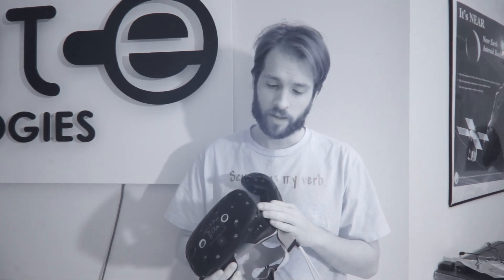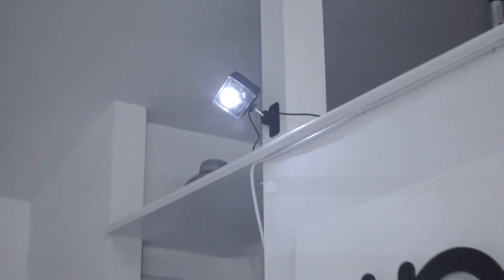libsurvive - May 2017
What will you contribute?